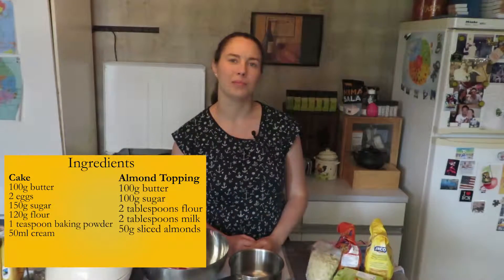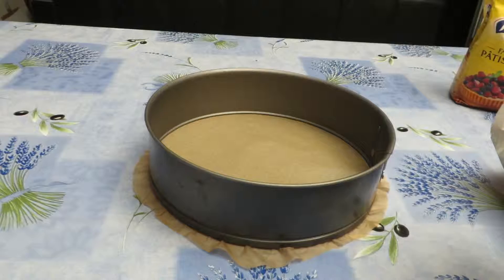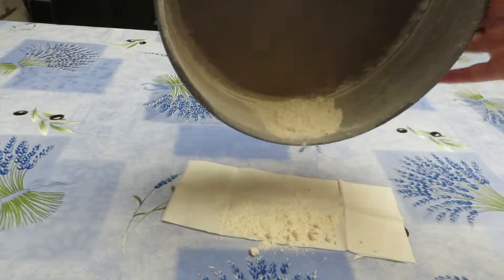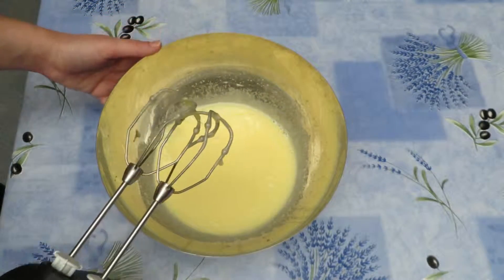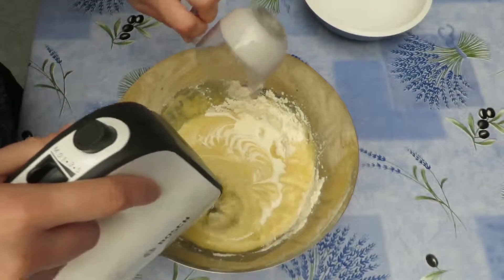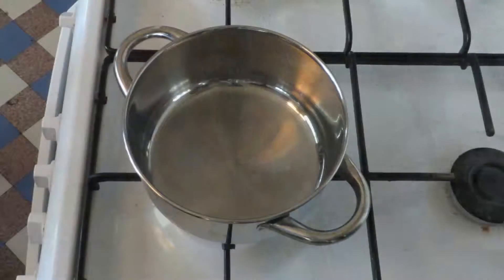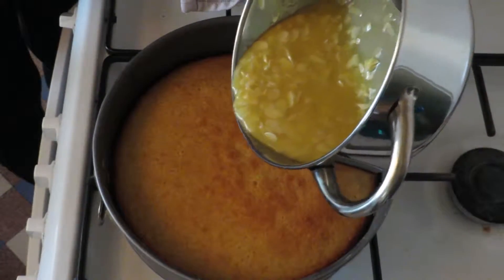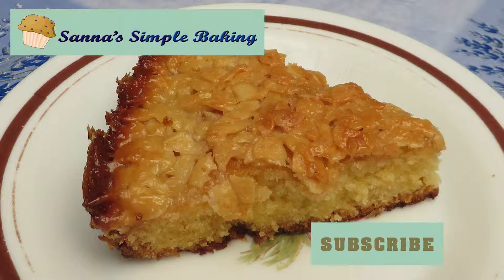Tosca Cake - A Nordic Cake with Almond Topping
Today we're making a Tosca Cake, soft sponge cake covered with caramelised almonds. Yum :D
Tell me down below what other Simple Baking types of videos you would like.

Ingredients
Cake:
100g butter
2 eggs
150g sugar
120g flour
1 teaspoon baking powder
50ml cream

Almond Topping:
100g butter
100g sugar
2 tablespoons flour
2 tablespoons milk
50g sliced almonds